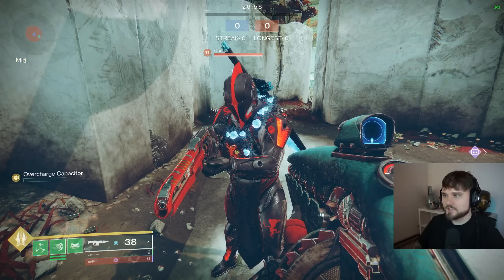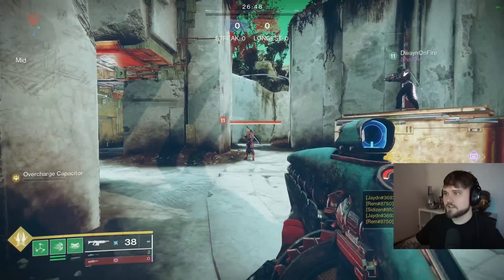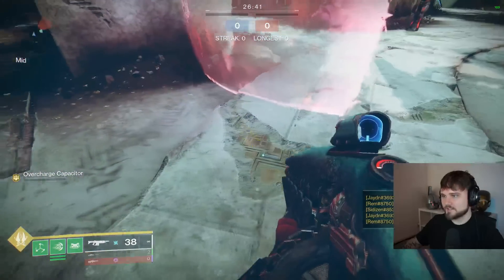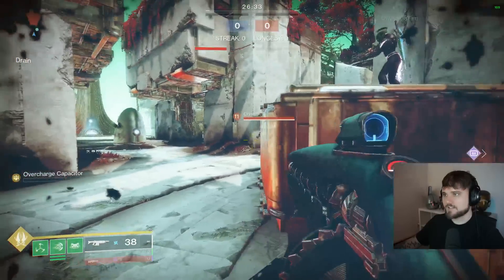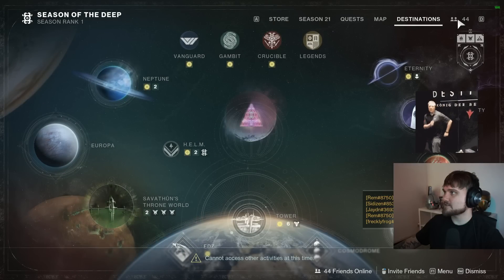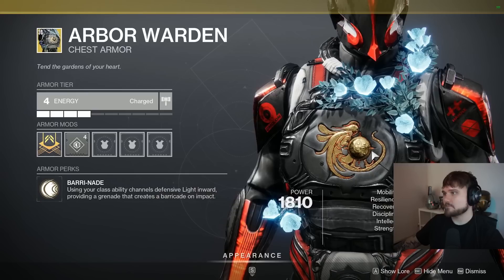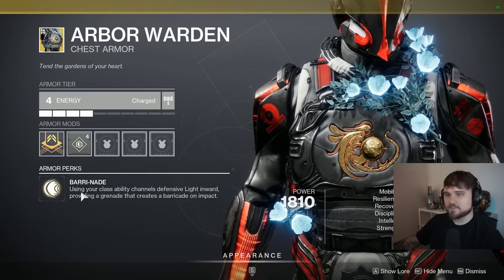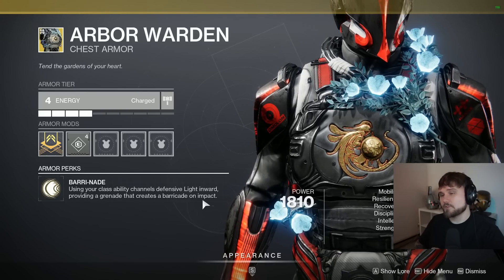NEW EXOTIC TITAN CHEST! *FIRST IMPRESSIONS*